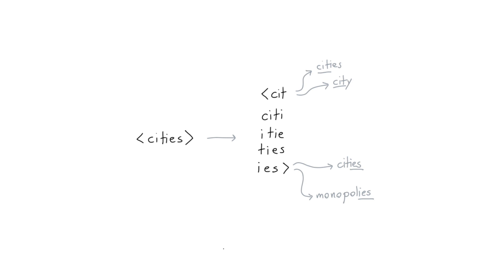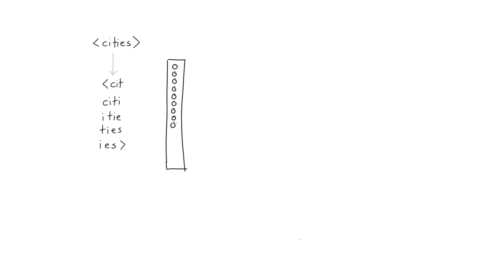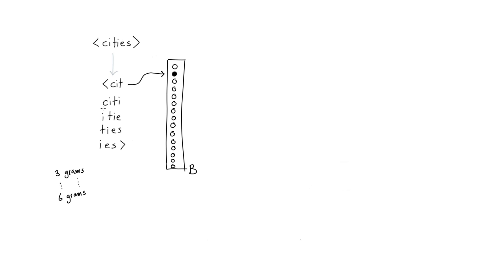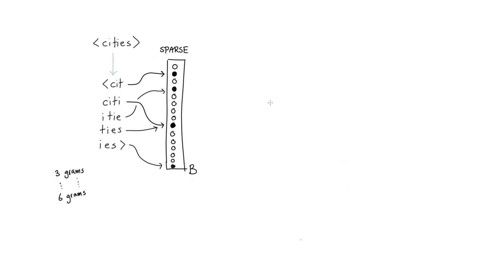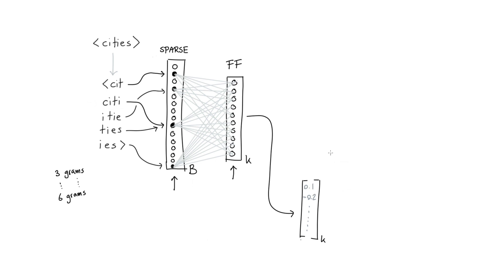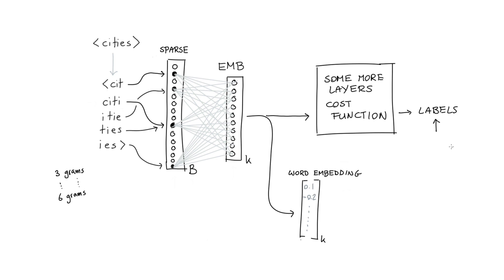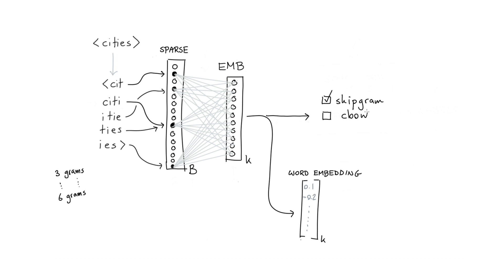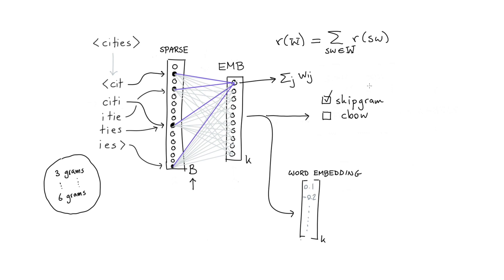Rasa Algorithm Whiteboard - Implementation of Subword Embeddings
In this video we highlight how you might construct a neural network that can handle subword embeddings.